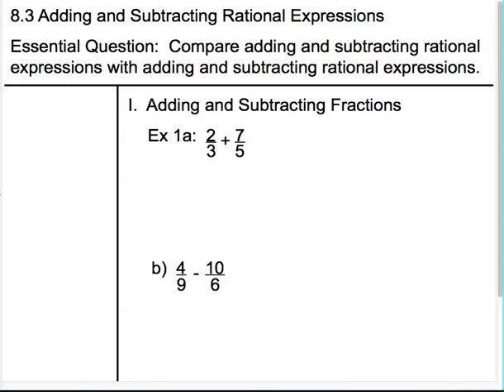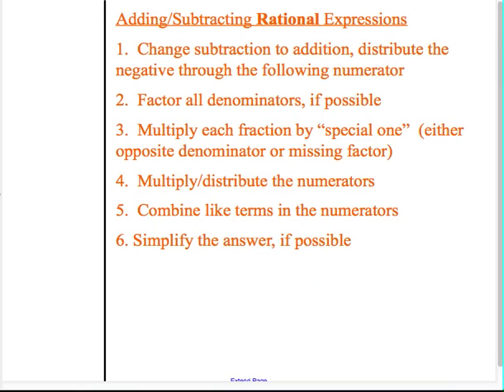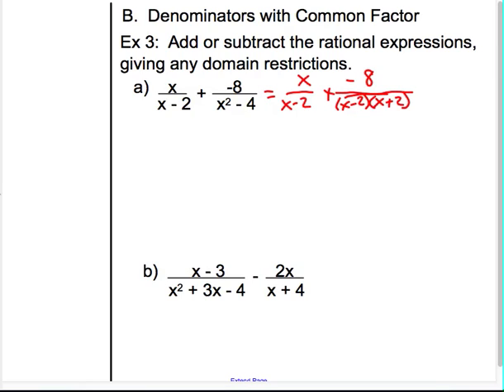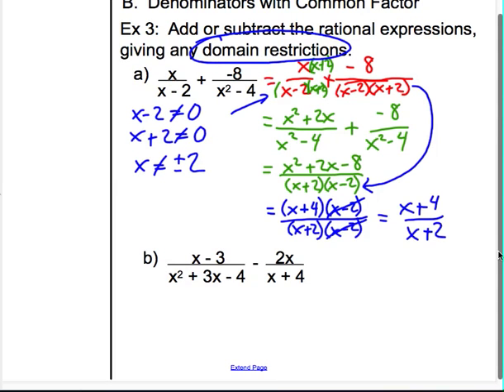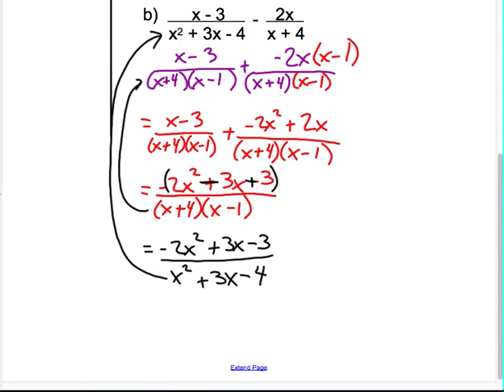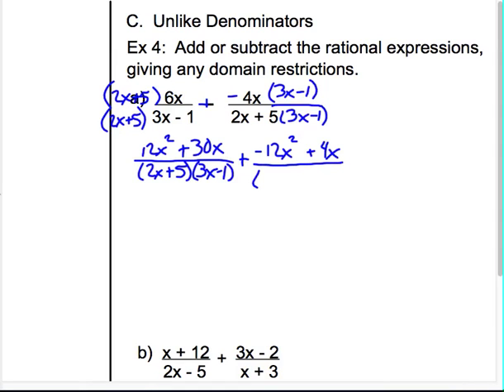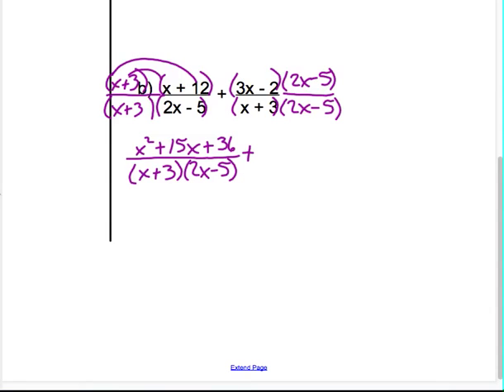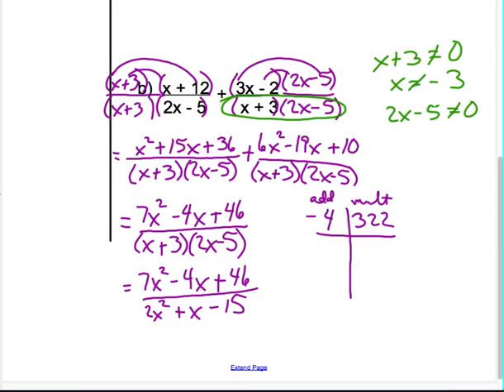8 3A Add:Subt Rat'l Expr